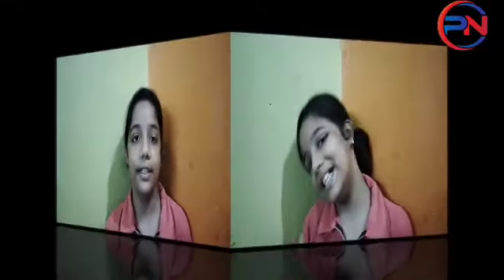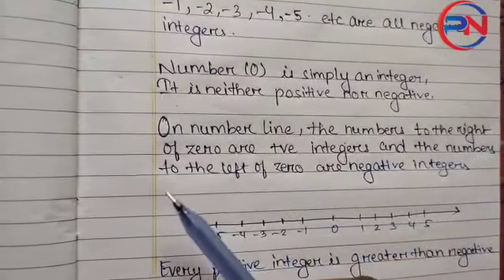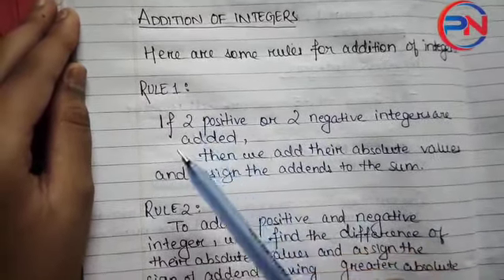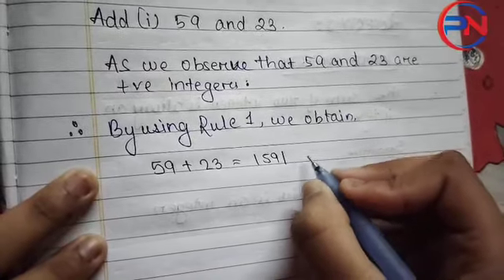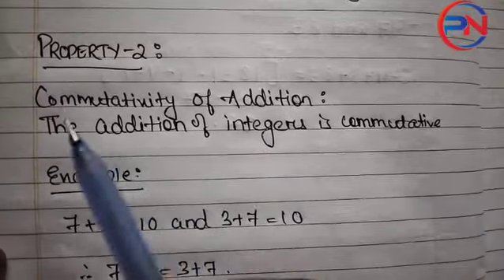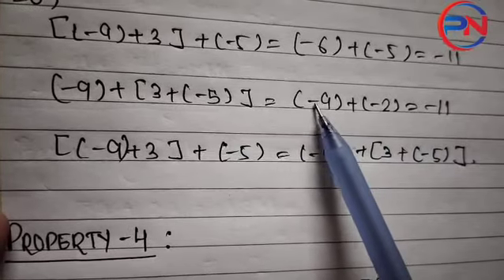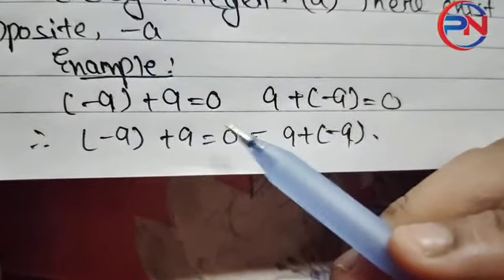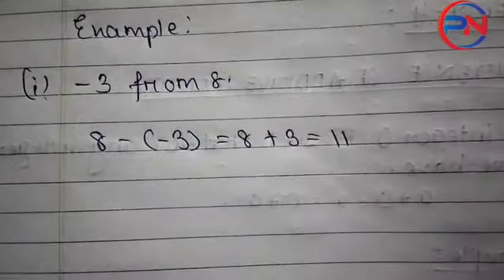CLASS -7 ( CHAPTER -1) MATHS_INTEGERS